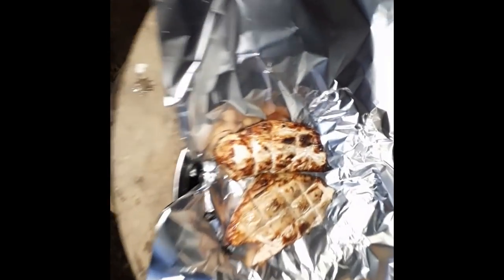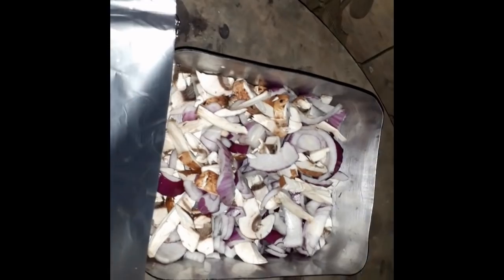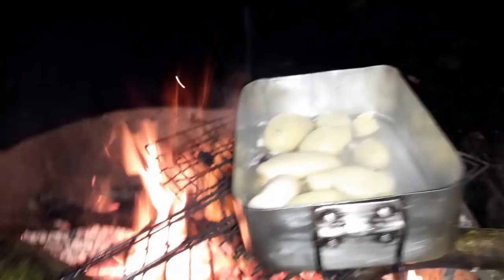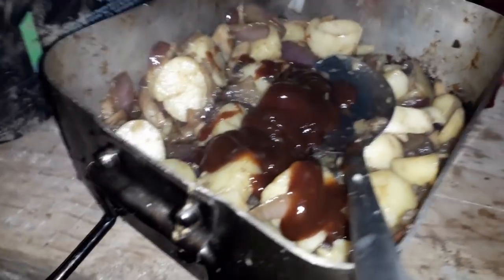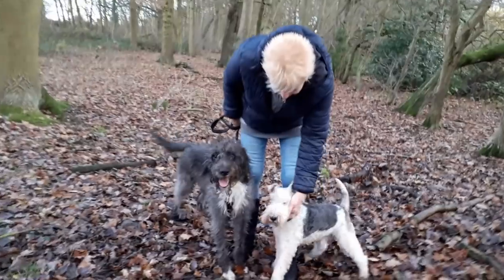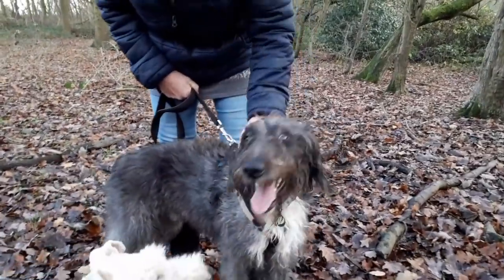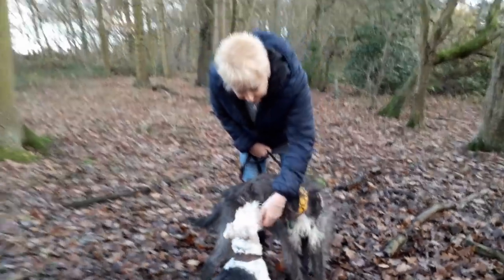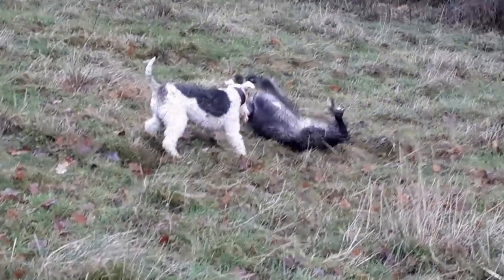Solo 2 night wildcamp .campfire cooking .Angus a dog on trial...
7 to 9th/12/18
two night after work camp just hanging around stupid . campfire cooking before meeting Angus the deerhound lurcher cross on day release from the dog rescue centre